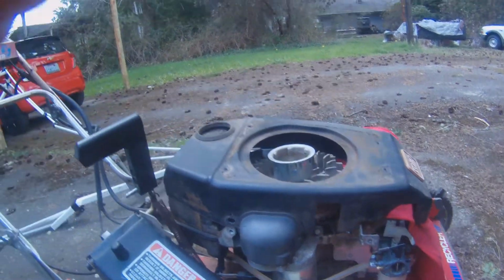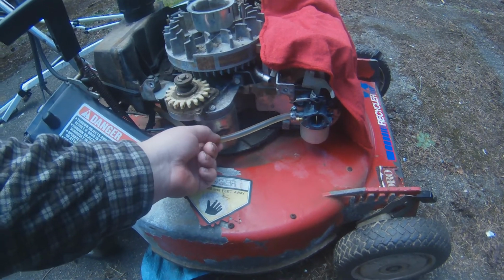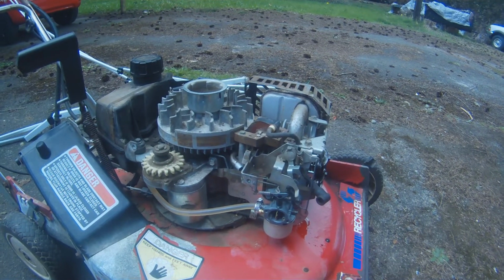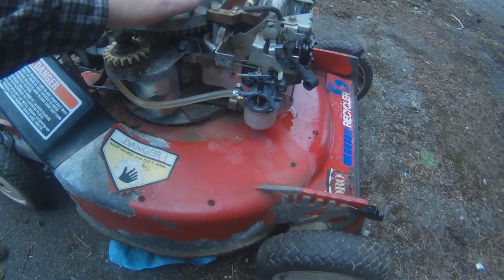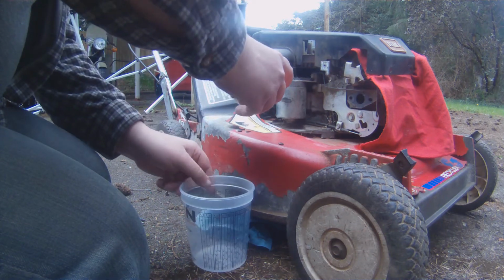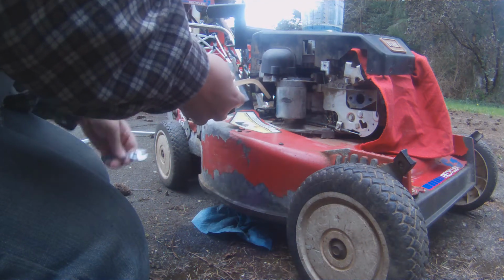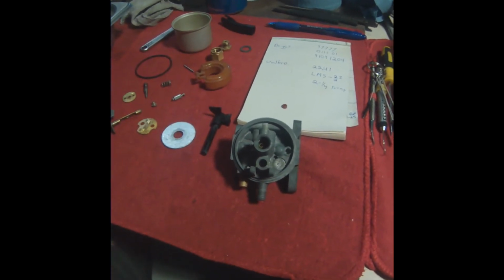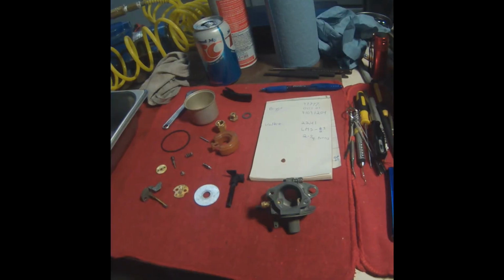Toro Recycler Mower Dies When Warm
Hey folks,
I made this video to ask for advice on my old lawnmower. I have a thread on the forum if anyone wants to follow along. I don't know if there will be a follow-up to this. Depends on weather I can solve the issue or not.

Constructive advice is welcome! :)